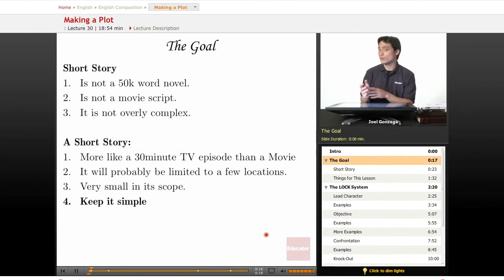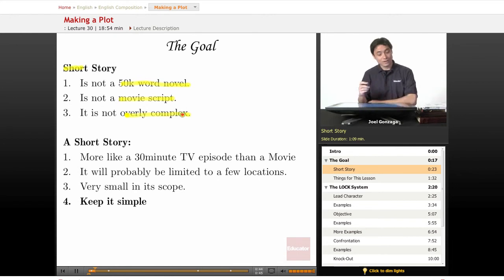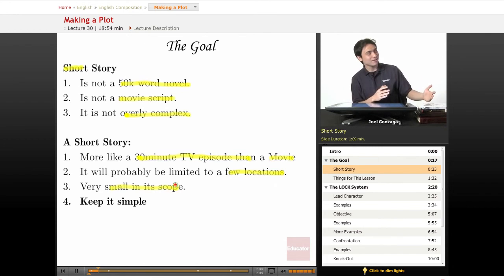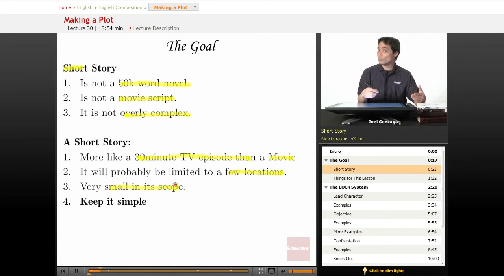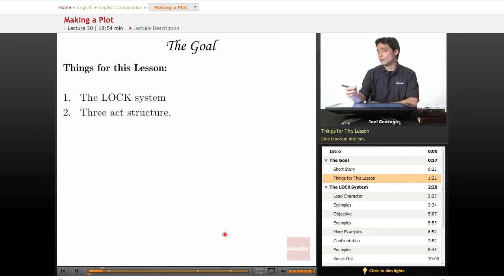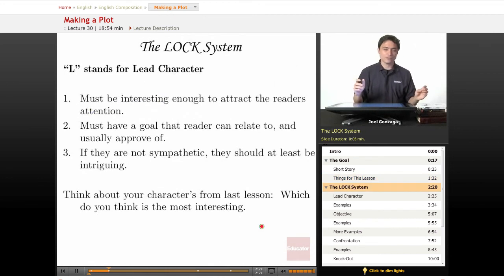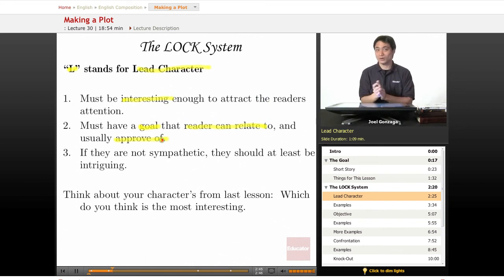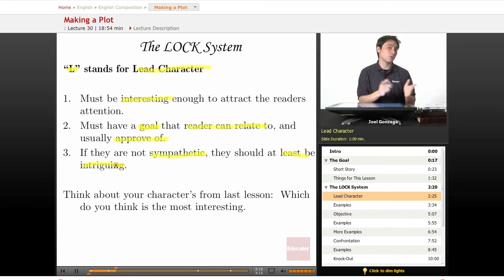English Composition - Making a Plot